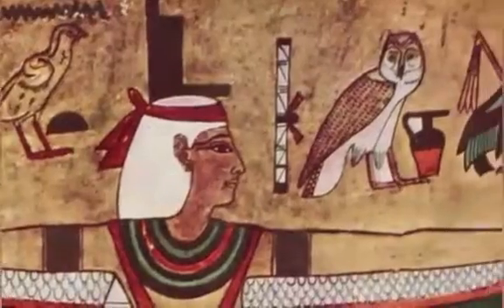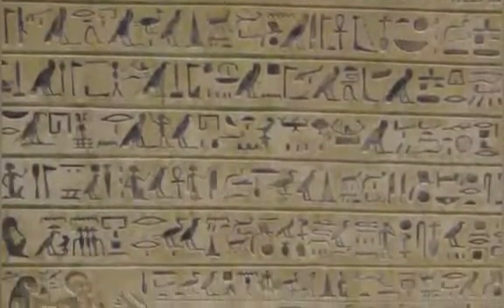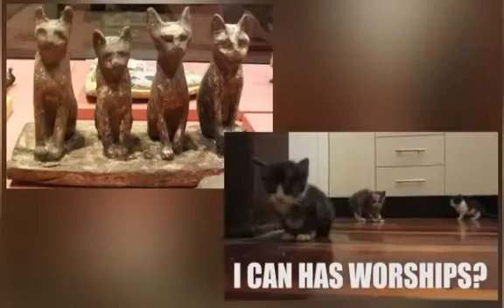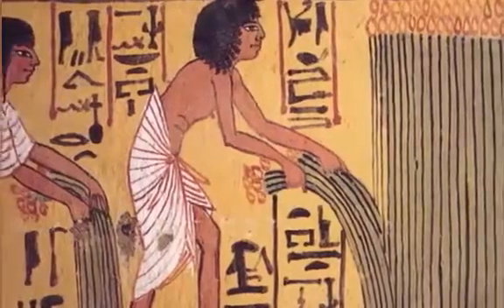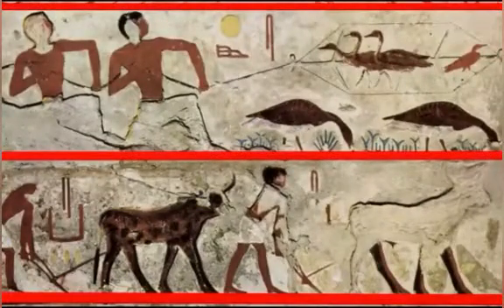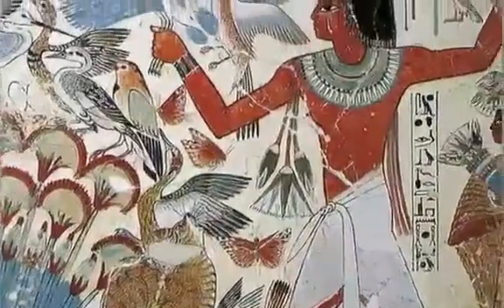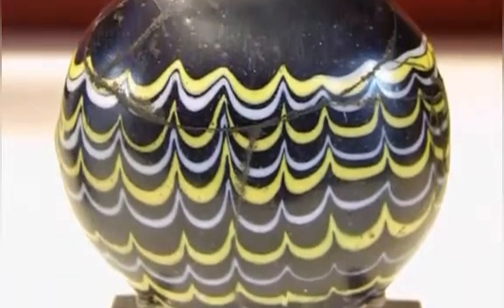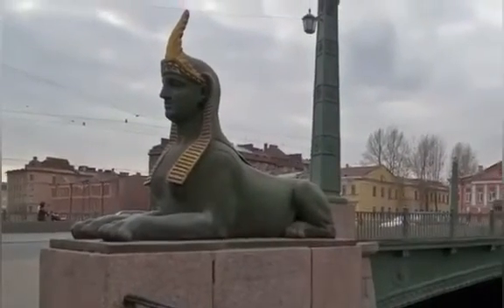EGYPTIAN ART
Brief History on Egyptian Art